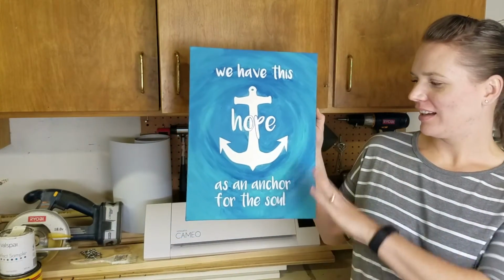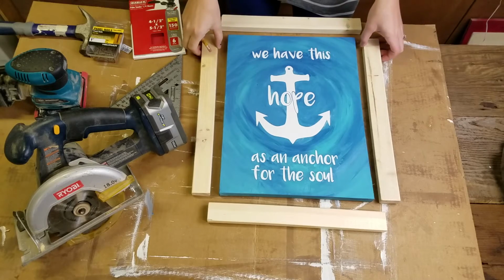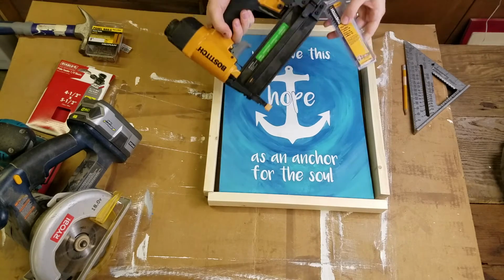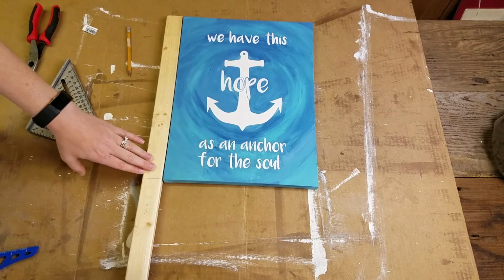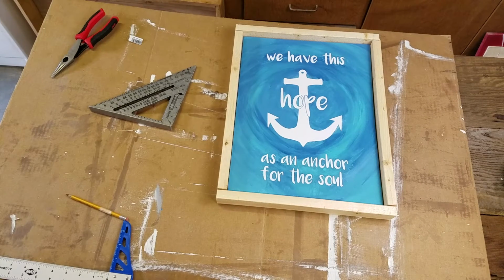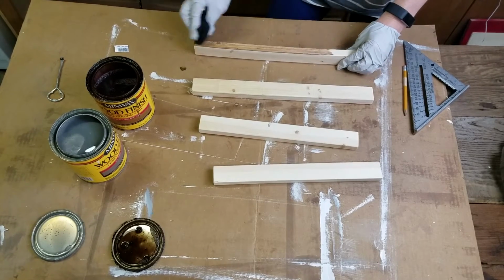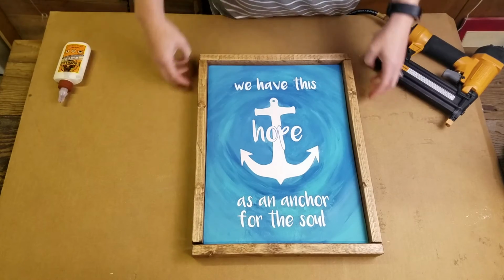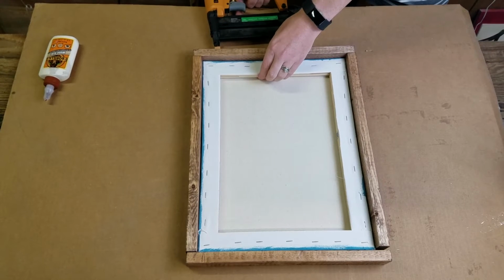Framed Canvas Art - Step 3: Building and Attaching your Wood Frame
Welcome to my Custom Framed Art Series! Follow my step-by-step process for creating a framed piece of art using a canvas, vinyl stencil and finish off your project with a beautiful wood frame. This piece looks beautiful and professional. Join me today, I have a lot of helpful tips and tricks along the way.

CREATING YOUR CUSTOM STENCIL IN THE SILHOUETTE STUDIO

APPLYING YOUR STENCIL AND PAINTING TIPS
TIPS & TRICKS IF YOU DON'T HAVE A FANCY SILHOUETTE MACHINE

BUILDING A SIMPLE WOOD FRAME, STAIN AND ATTACH TO YOUR CANVAS.

Facebook at: K&H Wood and Paper Works